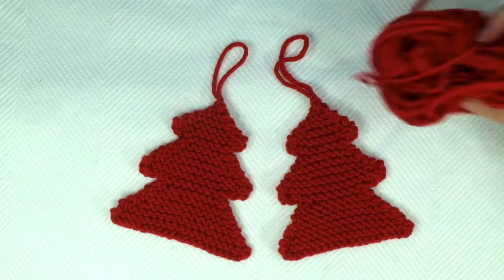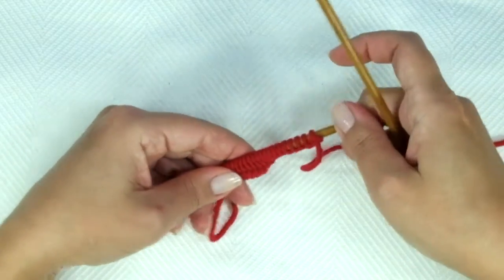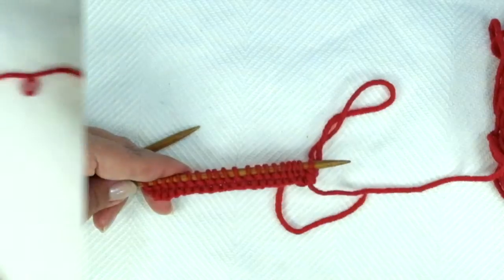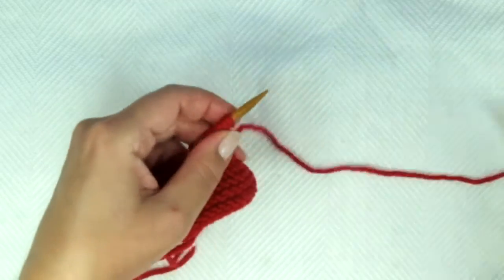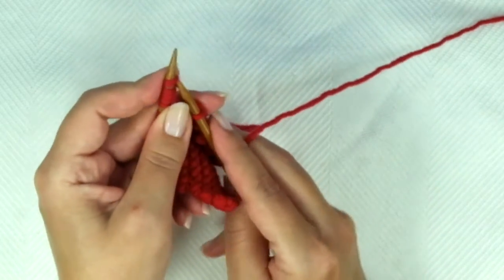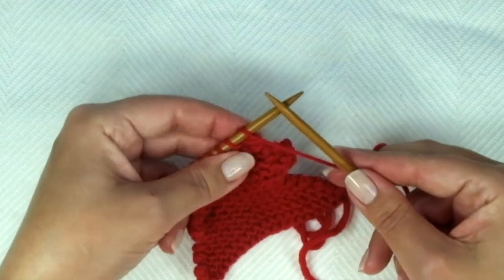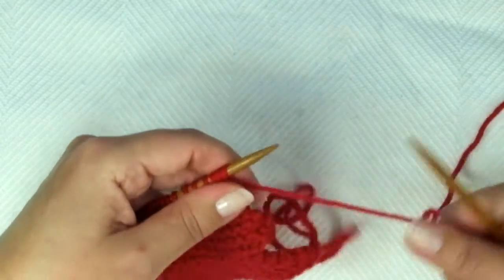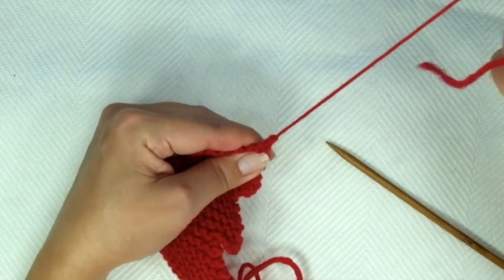How to knit a Christmas Tree, step by step - So Woolly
In this tutorial, you'll learn how to knit a Christmas Tree, step by step. Fun, quick and easy to knit, this pattern is ideal for beginners.